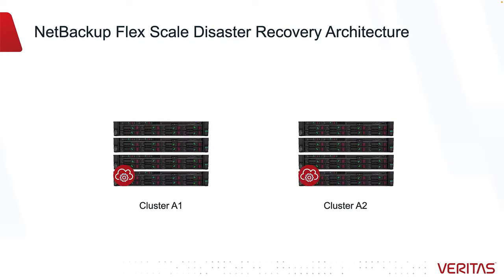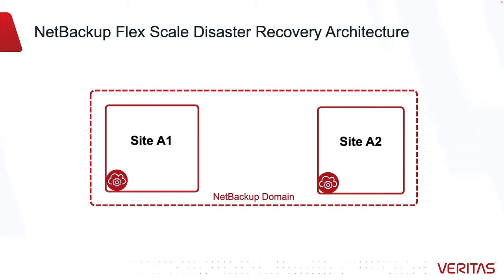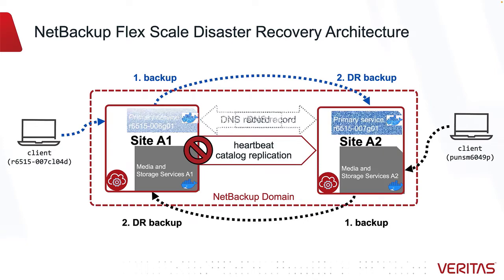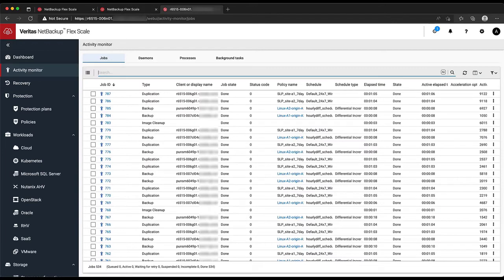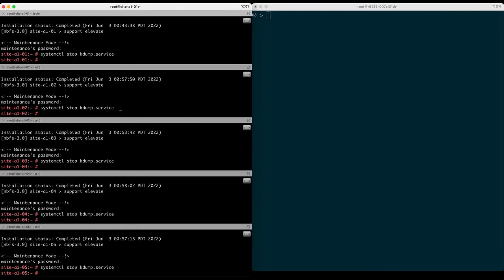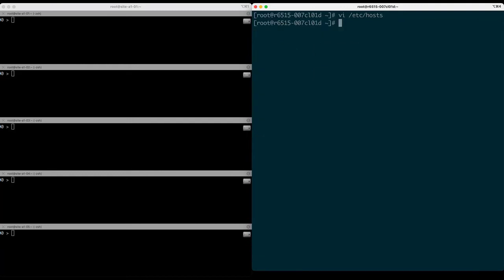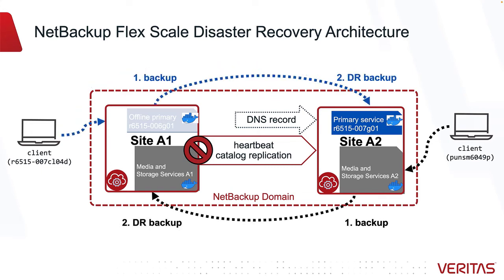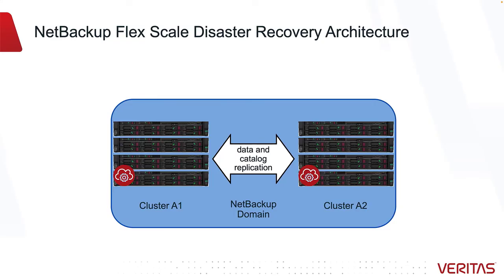Simple Active-Active Disaster Recovery with NetBackup FlexScale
NetBackup Flex Scale’s automated disaster recovery capabilities are demonstrated using an active-active deployment with full site resiliency.